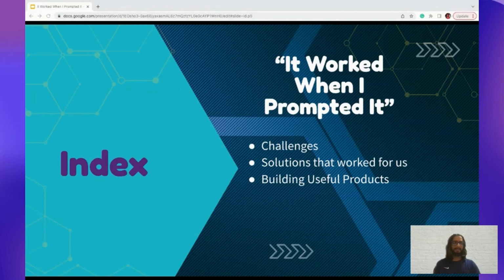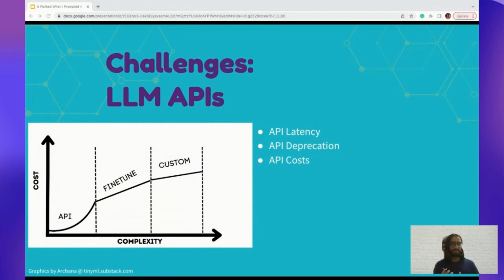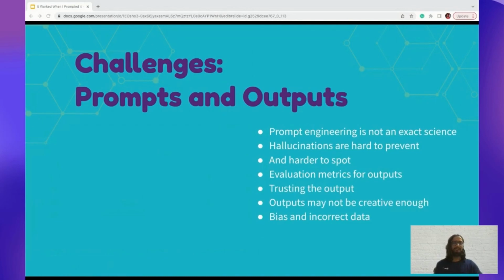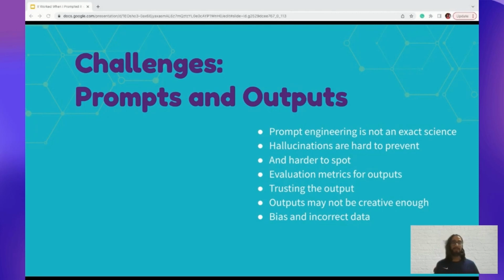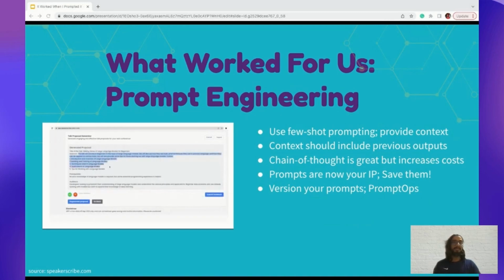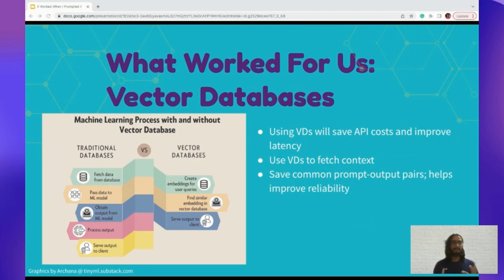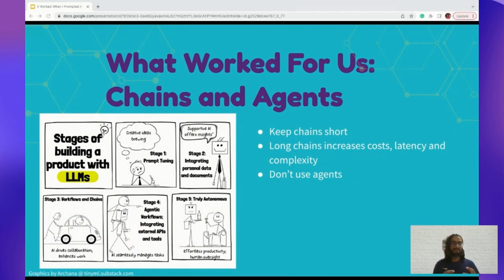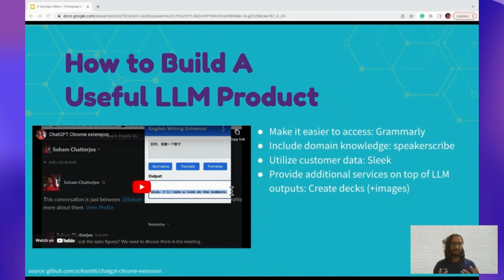It Worked When I Prompted It // Soham Chatterjee // LLMs in Production Conference Part 2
// Abstract
The journey from LLM PoCs to production deployment is fraught with unique challenges, from maintaining model reliability to effectively managing costs. In this talk, we delve deep into these complexities, outlining design patterns for successful LLM production, the role of vector databases, strategies to enhance reliability, and cost-effective methodologies.

// Bio
Soham leads the machine learning team at Sleek, where he builds tools for automated accounting and back-office management. As an electrical engineer, Soham has a passion for the intersection of machine learning and electronics, specifically TinyML/Edge Computing. He has several courses on MLOps and TinyMLOps available on Udacity and LinkedIn, with more courses in the works.